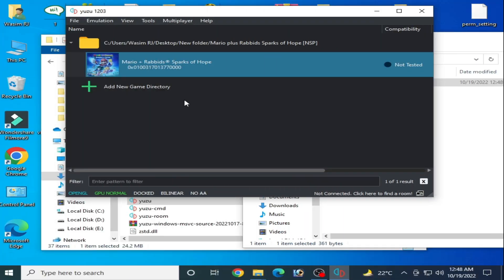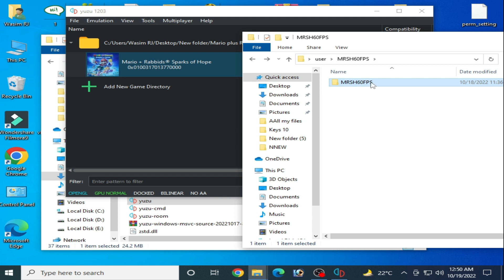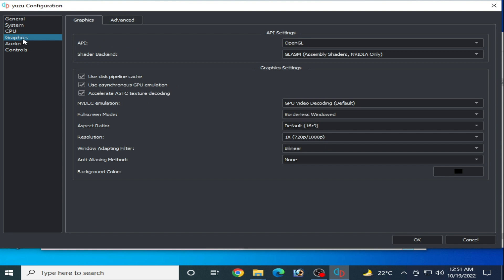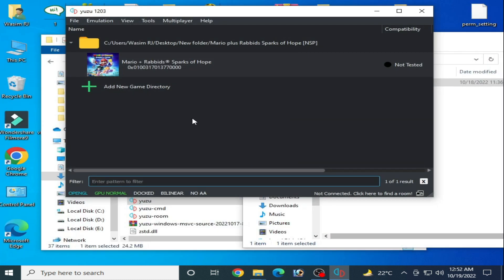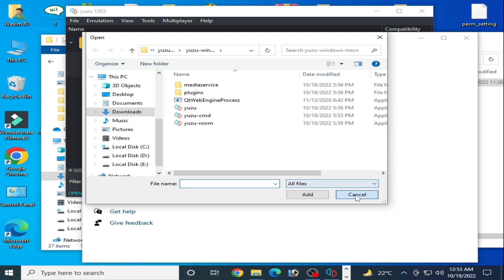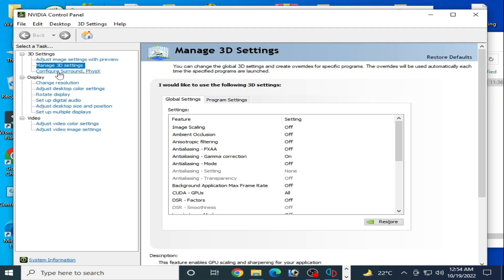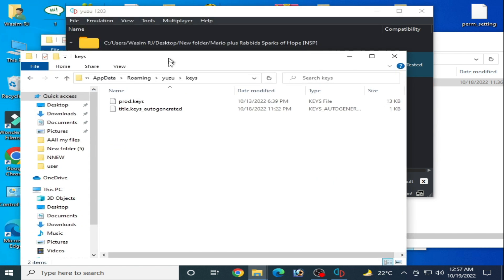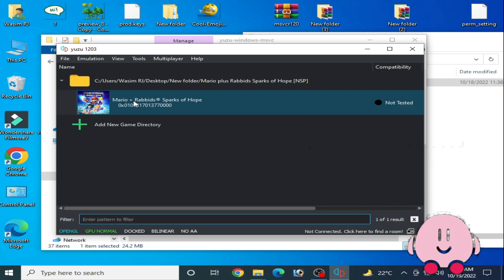Yuzu Settings For Mario Plus Rabbids Sparks of Hope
Hello Guys,
I have showed in this video about yuzu settings for mario plus rabbids sparks of hope.